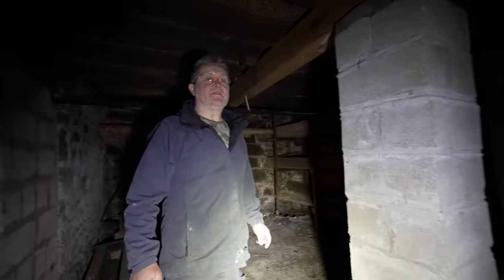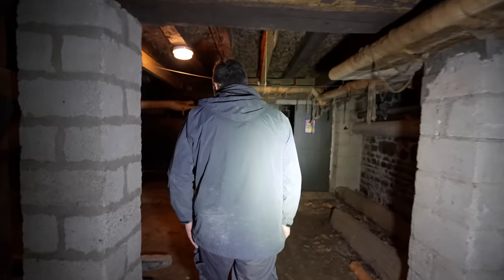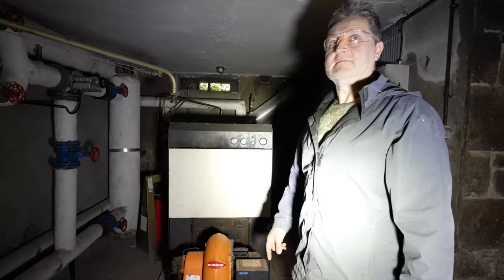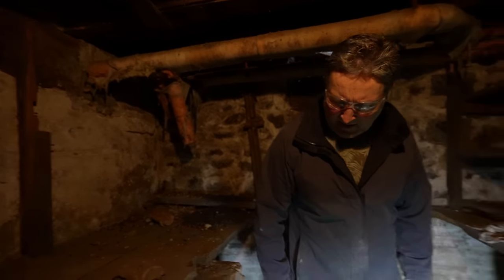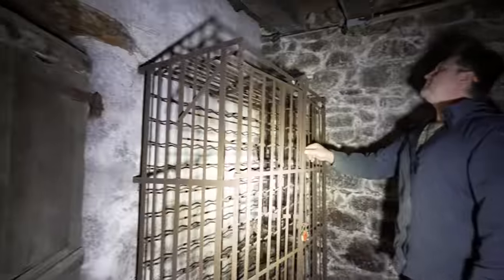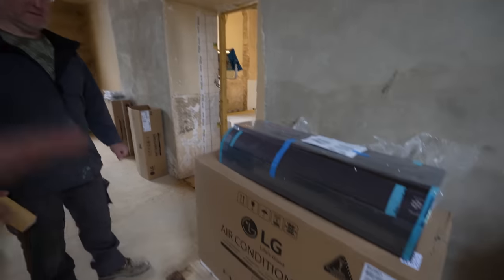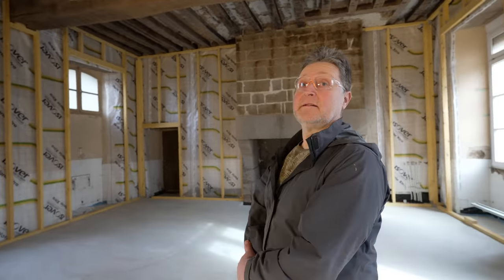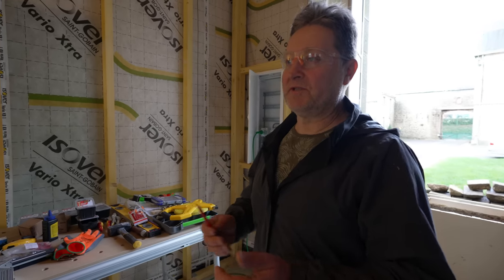You Asked For This... Exploring The Convent Basement